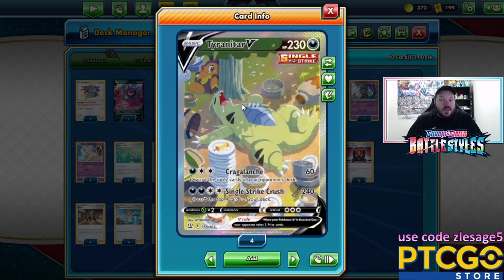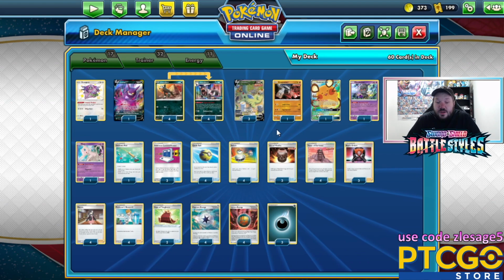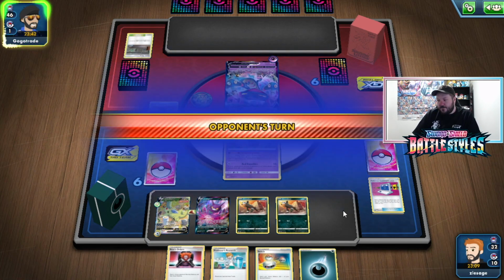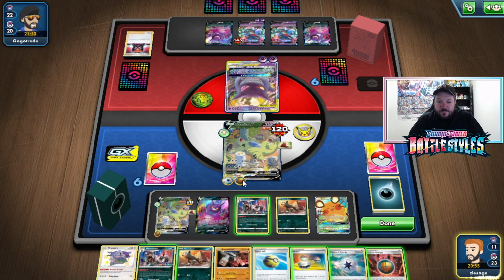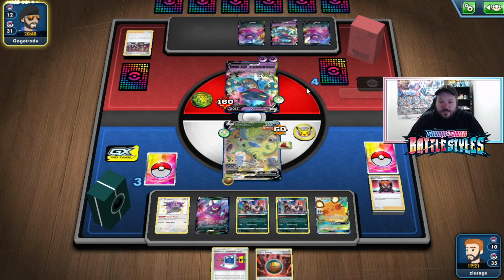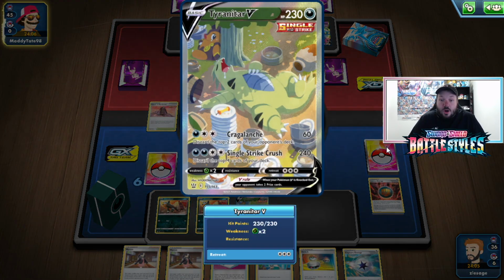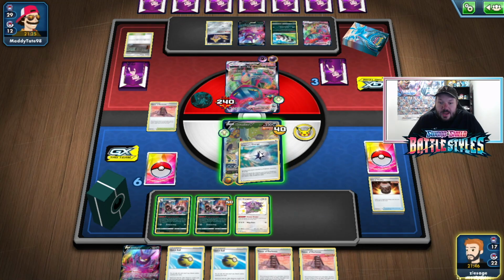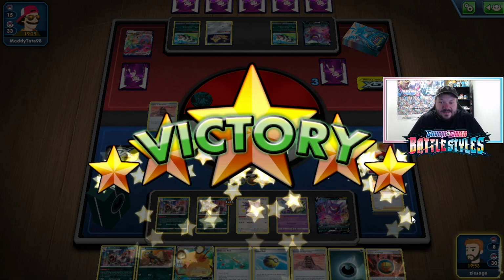Tyranitar Destroys Dragapult VMAX! | Pokemon TCG Battle Styles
Tyranitar V is one of the most overlooked cards from Battle Styles considering it should have a favorable Dragapult VMAX matchup. It pairs perfectly with Houndoom to accelerate Energy and offers a vast array of attacking options! I think this deck is a great middle-tier competitive deck and it allows me to showcase those nice Alt Art T-Tars.
Time Stamps
0:00 Intro
0:06 Opening Thoughts
1:54 Tyranitar Deck List
6:47 Game 1 Against Dragapult
19:14 Game 2
30:09 Closing Thoughts
31:28 Channel Members
32:48 Outro
Membership
Consider supporting the channel by becoming a YouTube Member today!
Coaching
Tyranitar Houndoom Deck List
Pokemon - 17
1 Oranguru SHF 171
1 Crobat V SHF 44
4 Houndour BST 95
3 Tyranitar V BST 155
4 Houndoom PR-SW 90
1 Stonjourner BST 84
1 Dedenne-GX UNB 195
1 Marshadow UNB 81
1 Mew PR-SM 215

2 Cape of Toughness DAA 160
1 Ordinary Rod SSH 171
4 Tower of Darkness BST 137
4 Quick Ball SSH 179
3 Pokemon Communication TEU 152
3 Bosss Orders SHF 58
4 Professors Research SHF 60
4 Marnie SSH 169
3 Urn of Vitality BST 139
4 Switch SSH 183

Energy - 11
4 Capture Energy RCL 171
3 Darkness Energy SWSHEnergy 7
4 Single Strike Energy BST 141